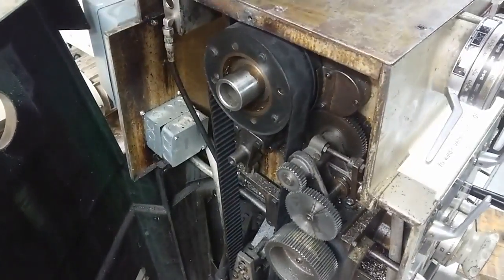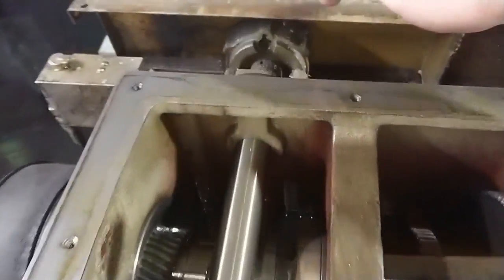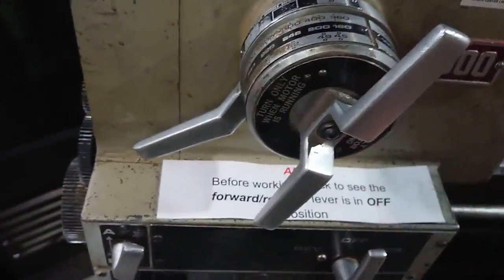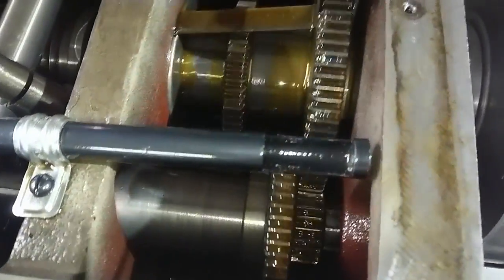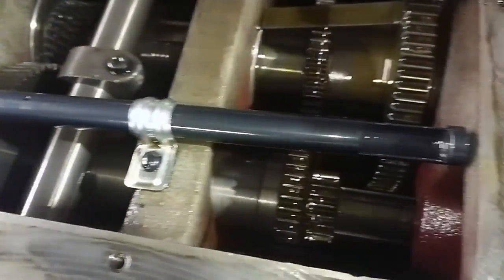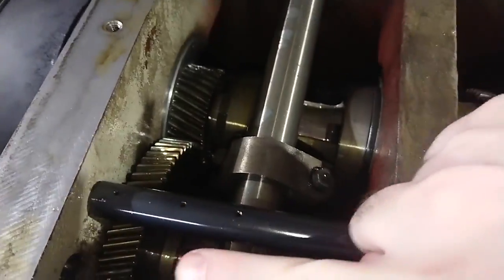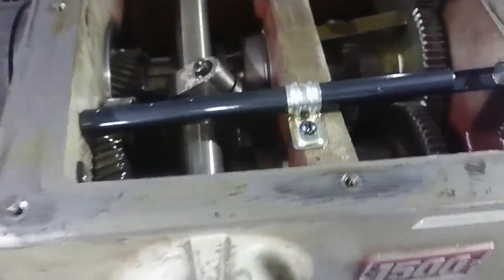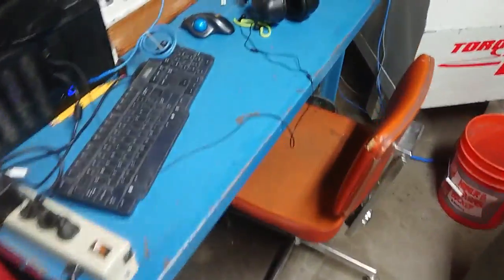Clausing Lath Internals and why read that manual before touching a lathe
A look at the internals of a 1960-ish Clausing 1500 lathe that I operate and maintain at my maker space. And why when the variable speed says move only when the spindle is turning. And why the range should only be changed when the spindle is stopped. From an internal perspective. As well as some hand-waving on how power moves from the motor to the money-making side of the lathe